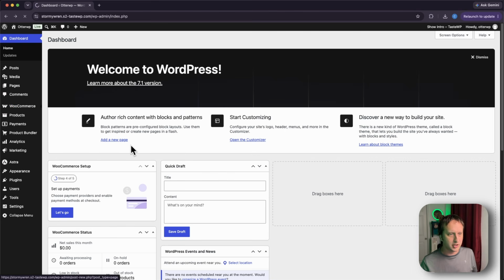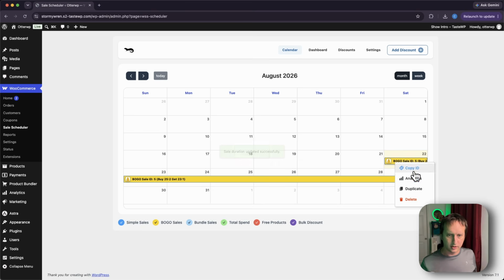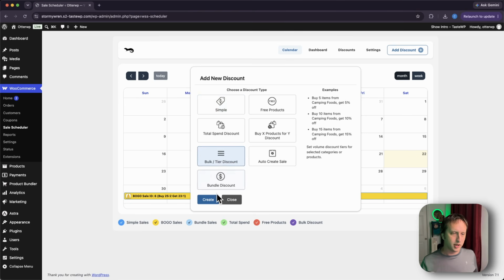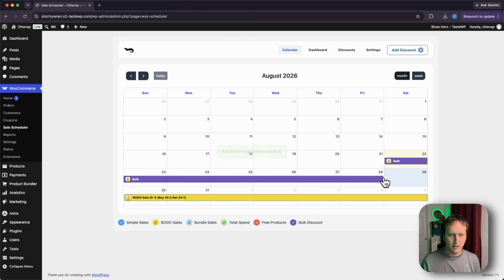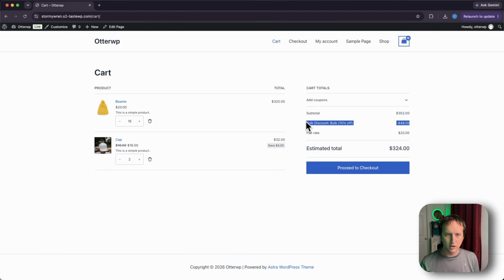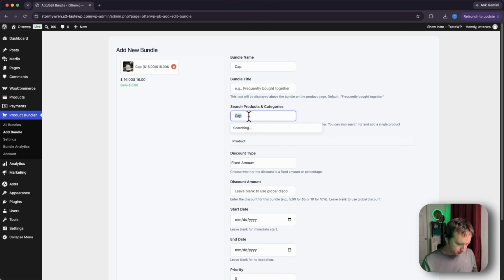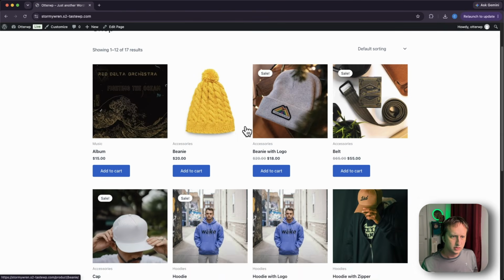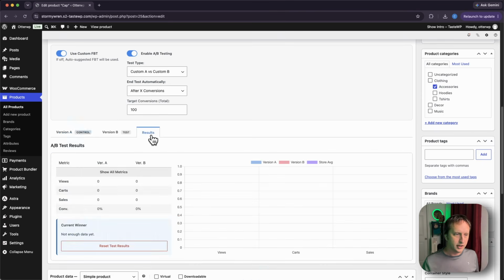How I Fixed Customers Only Buying One Item In 2026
Most WooCommerce stores have the same problem — customers only buy one item at a time.
In this video I show you the two best ways I’ve used to fix this across multiple stores.

What You’ll Learn:
How to set up BOGO (Buy X Get Y) discounts that actually work
How to create bulk / quantity discounts that encourage bigger orders
How to use Frequently Bought Together bundles to increase average order value

These methods have helped me increase the number of items per order on many WooCommerce stores.

Timestamps:
00:00 - Intro
00:13 - Discount Manager overview
00:32 - Setting up BOGO (Buy X Get Y)
01:58 - Setting up Bulk / Quantity Discounts
03:19 - Frequently Bought Together Bundles
05:05 - A/B testing bundles
05:27 - Final thoughts